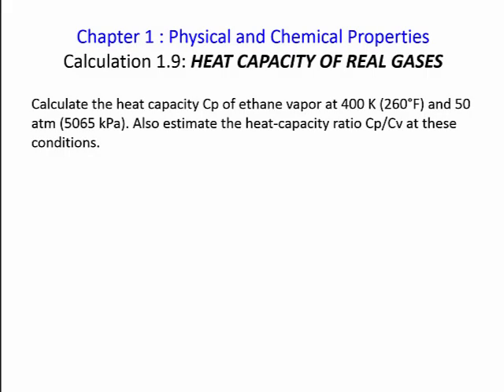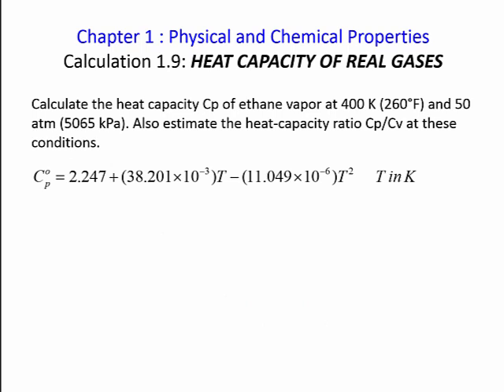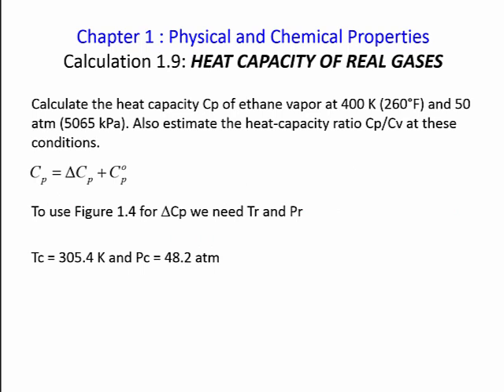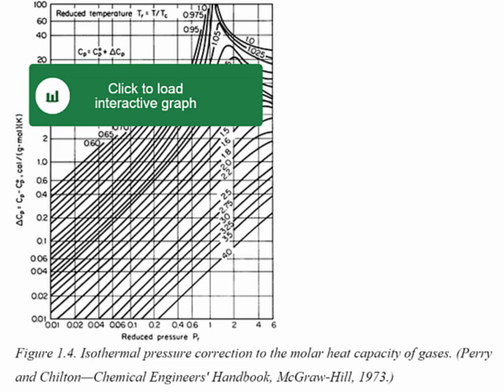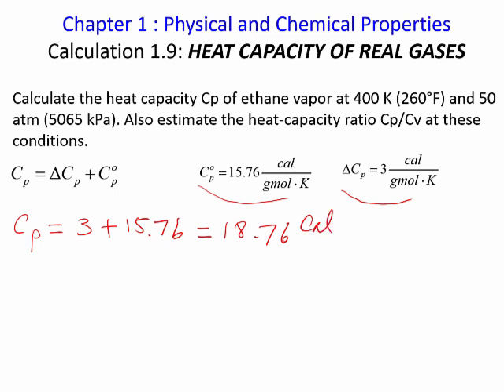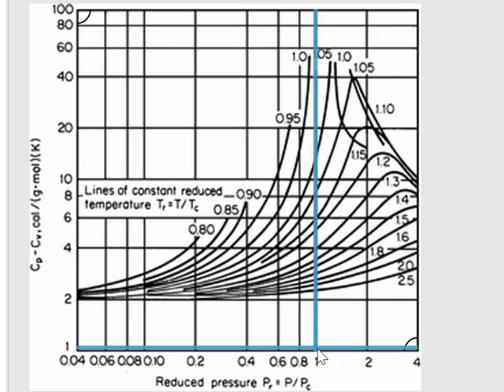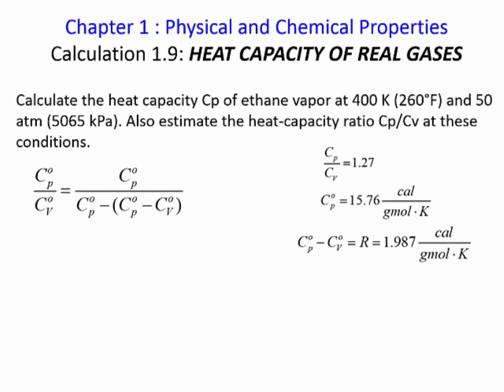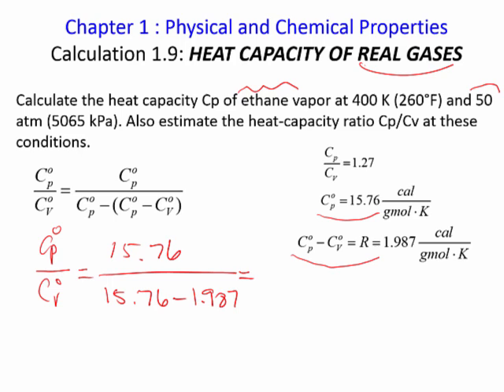Heat Capacity of Real Gases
Handbook of Chemical Engineering Calculations Video 1.9 Heat Capacity of Real Gases